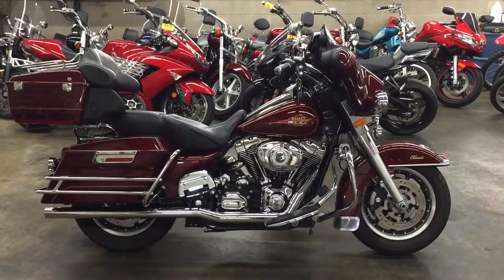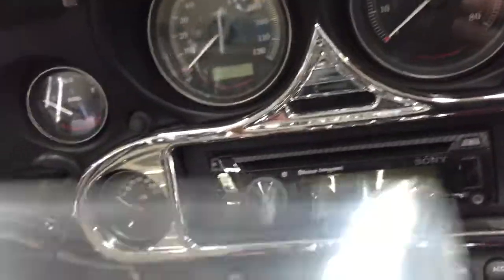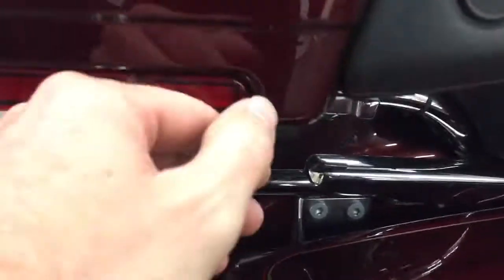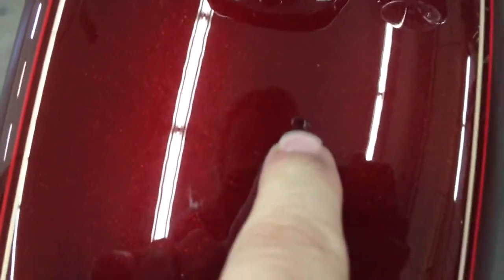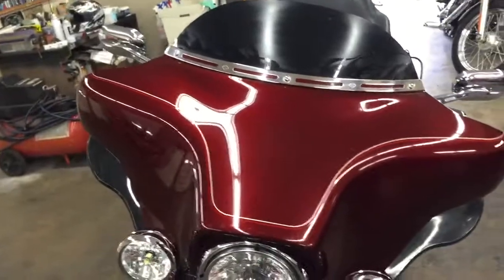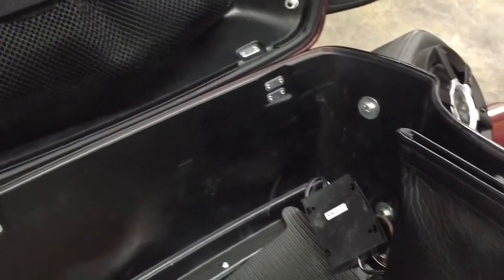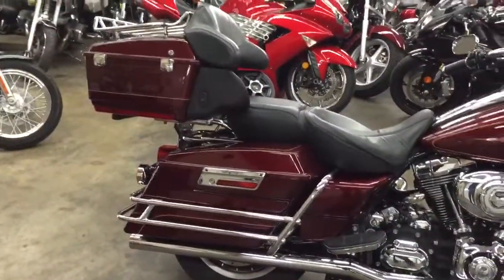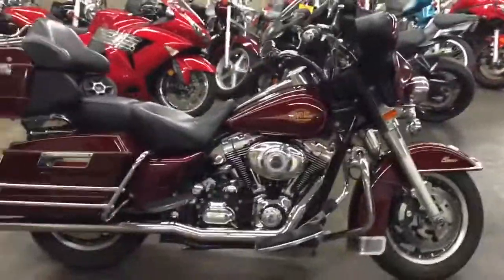2008 Harley Davidson Electra Glide Custom